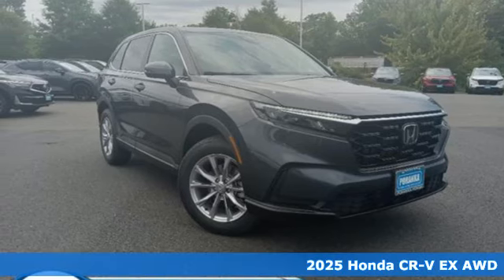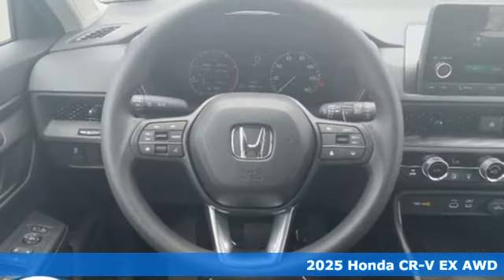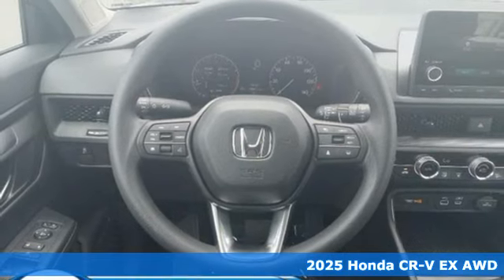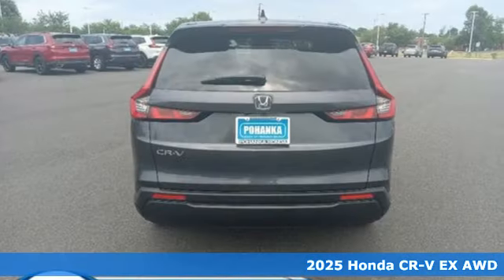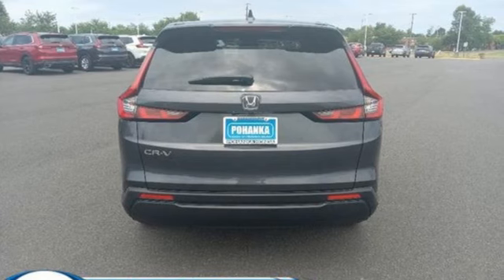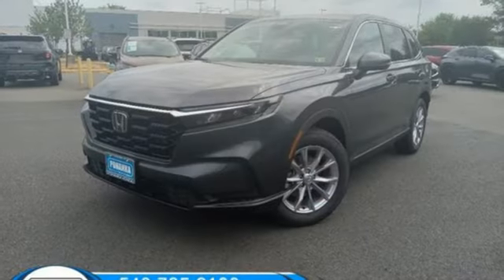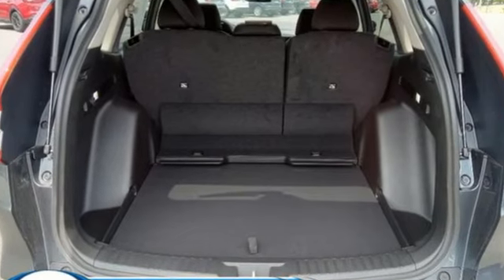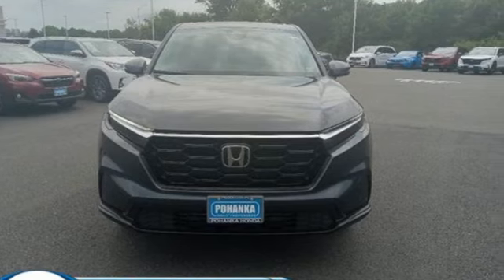New 2025 Honda CR-V Fredericksburg VA Richmond, VA FSH418356 - SOLD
Year: 2025
Make: Honda
Model: CR-V
Trim: EX AWD
Transmission: Automatic
Color: Meteorite Gray
Interior: Black
Stock #: FSH418356
VIN: 2HKRS4H44SH418356
bVehicle Details/bbrGet ready to elevate your driving experience with the incredible 2025 Honda CR-V EX! This vehicle is a true game-changer, boasting a sleek design and a powerful 4-cylinder, 1.5L turbocharged engine that delivers both impressive performance and outstanding fuel efficiency. Inside, the CR-V EX is packed with cutting-edge technology to keep you connected and entertained on every journey. Seamlessly integrate your smartphone with Apple CarPlay and Android Auto, making it easier than ever to access your favorite apps, music, and navigation right from the intuitive touchscreen display. Safety is at the forefront of the 2025 Honda CR-V EX, featuring Forward Collision Warning to help you stay alert and avoid potential hazards. The Back-Up Camera provides a clear view of what's behind you, ensuring you can park and maneuver with confidence. Comfort is paramount, with Automatic Climate Control maintaining the perfect temperature for you and your passengers, no matter the weather outside. The stylish and spacious interior offers ample room for both passengers and cargo, making it the perfect companion for long road trips or daily commutes. Dont miss out on this outstanding vehicle that combines performance, technology, and safety in one stunning package. The 2025 Honda CR-V EX is ready to take you on your next adventure!brbrbAdditional Information/bbrWe make every effort to provide accurate information but please verify options and price with management before purchasing. All vehicles are subject to prior sale. All financing is subject to approved credit. Dealer installed options are additional. Stock photo colors, options and trim levels may vary. Not responsible for typographical errors. Published prices subject to change without notice to correct errors and omissions or in the event of inventory fluctuations. Vehicle offers/prices & internet price quotes valid for 48 hours from initial posting date, subject to change by dealer/manufacturer without notice. Vehicles may be in transit to dealer. Vehicle photos may not match exact vehicle. Please call to confirm availability status. All prices exclude taxes, title, license, and dealer processing fee of $989.00. NHTSA Government 5-Star Safety Ratings are part of the U.S. Department of Transportations New Car Assessment Program Model tested with standard side airbags (SAB). **Based on model year EPA mileage ratings. Use for comparison purposes only. Your mileage will vary depending on driving conditions, how you drive and maintain your vehicle, battery pack age/condition, and other factors.

Address:
60 South Gateway Drive